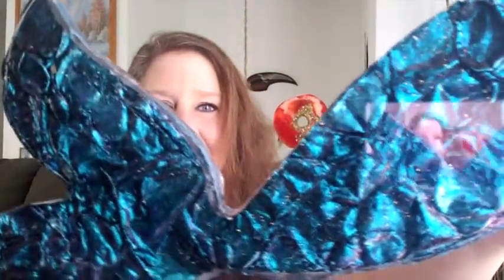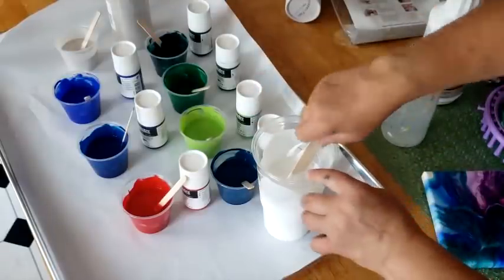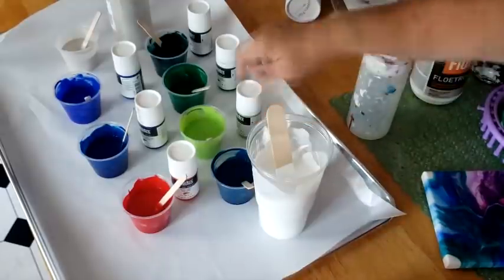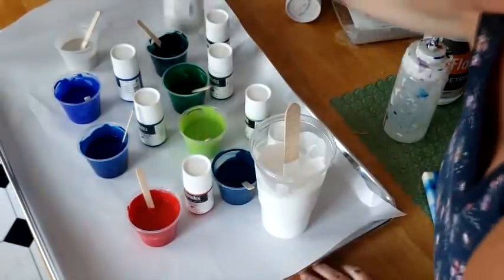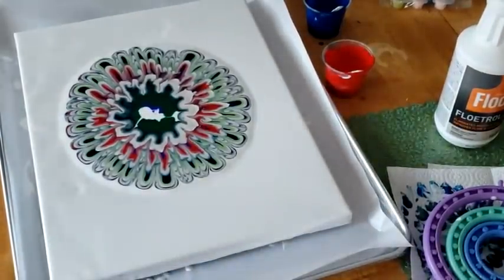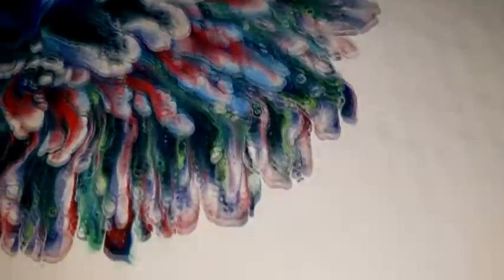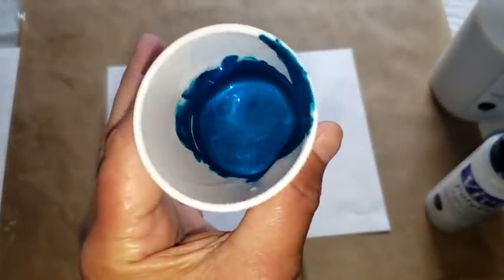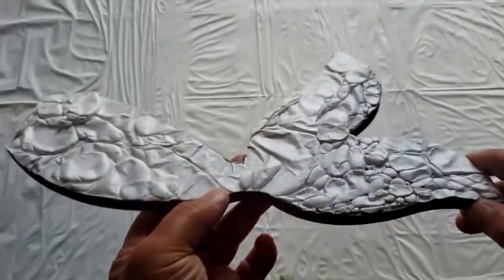The Triple Loom! Paint Thru 3 Looms At Once| Bubble Wrap Dip & A Resin Sea Turtle | Acrylic Pouring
Chapters
0:00 Intro and Some Finished Pieces
6:00 How to mix paInt
15:10 Lining up the Looms & Pouring Begins
18:25 Bubblewrap Dip begins
20:50 Close up
23:00 Resin Art Starts & Explaining Tyvek Paper
29:13 Heating Tyvek
30:52 Using Glass Bead Gel For Texture
32:50 Using Primary Elements For Brush Painting
39:50 New Resin From KS & Resin Art Starts
50:57 Close Up